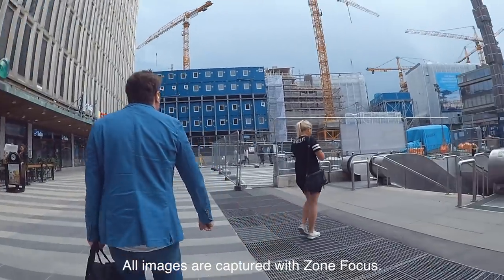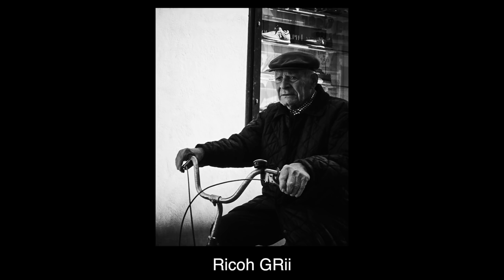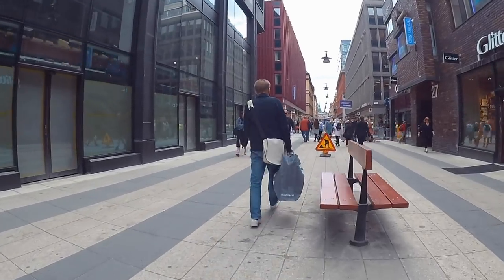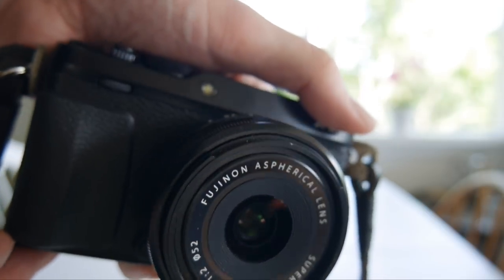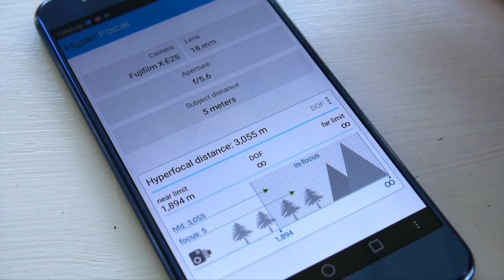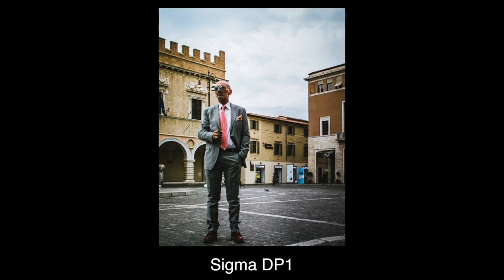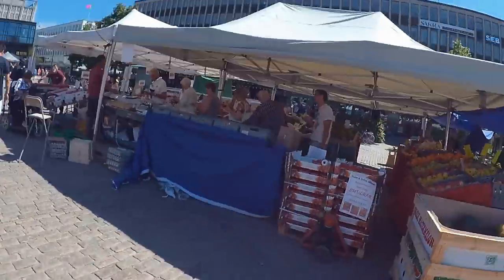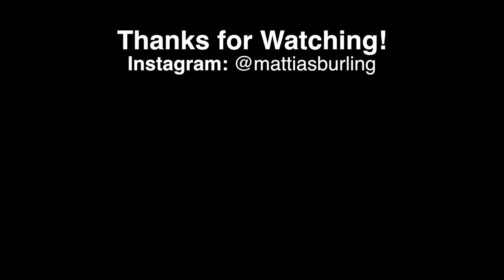Let’s Shoot #4 - Afraid to take pictures of people? Use Zone Focus!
Several people have asked me what to do if you are a bit scared or uncomfortable taking pictures of people on the street. My answer is that you will get over it. But to get started you could utilize the ever so popular technique, zone focus with a 28mm equivalent lens.